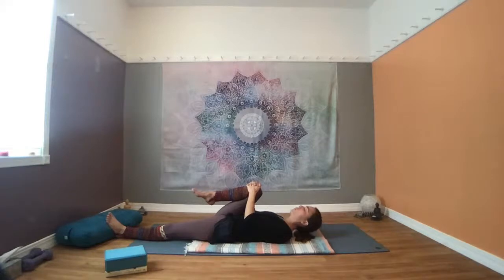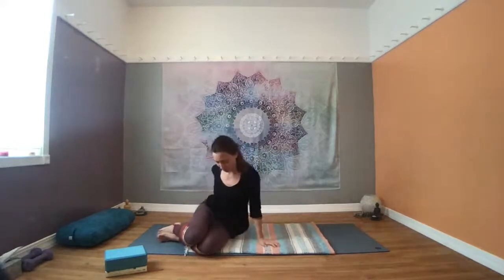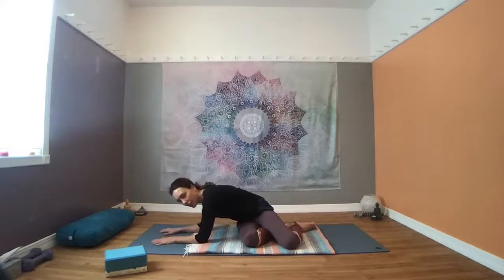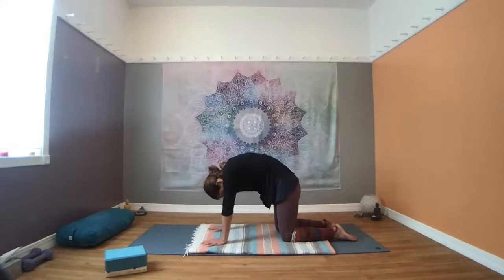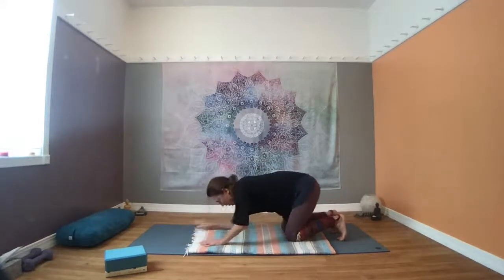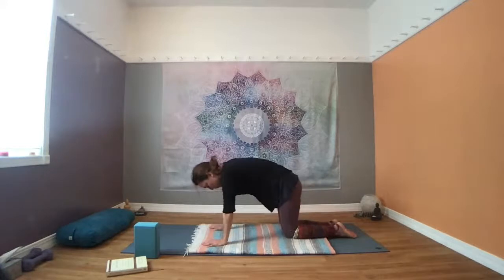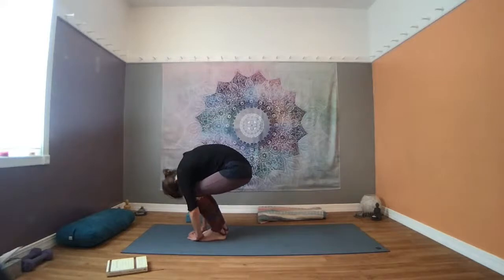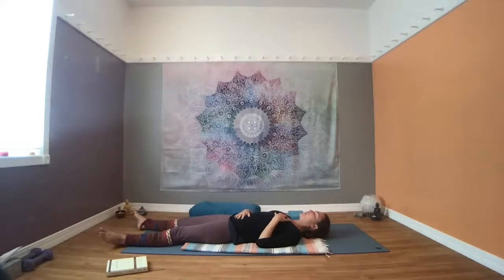Yoga to Aid Digestion | Gentle Yoga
Welcome to Gentle Yoga.

This is a gentle and restorative practice that is perfect for all levels, including beginner yogis. Stretch your muscles, open your heart, and take time to self-care.